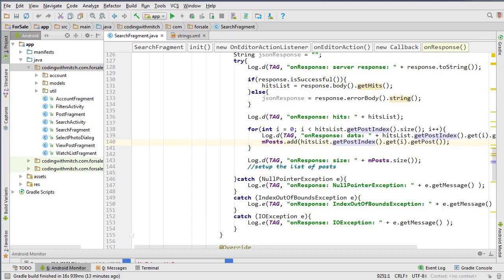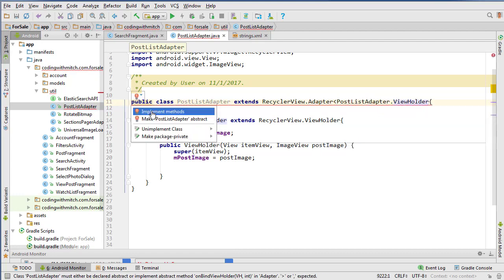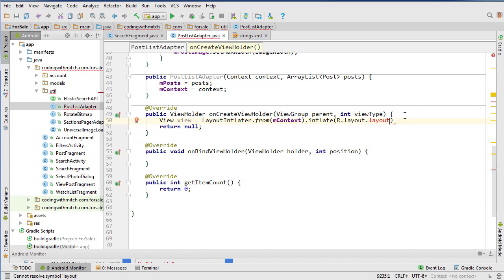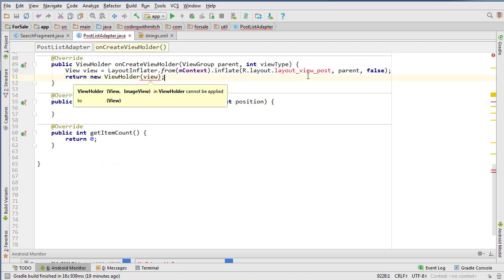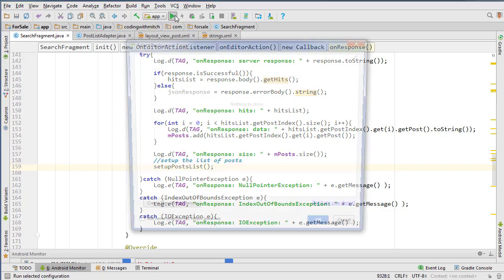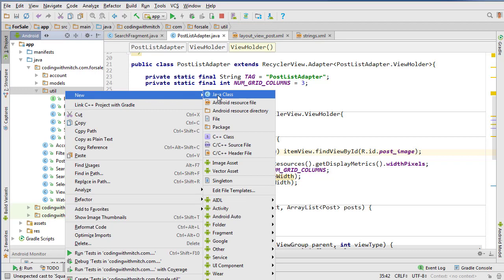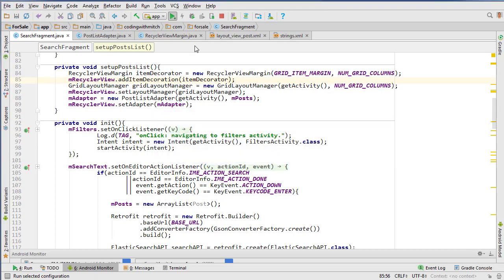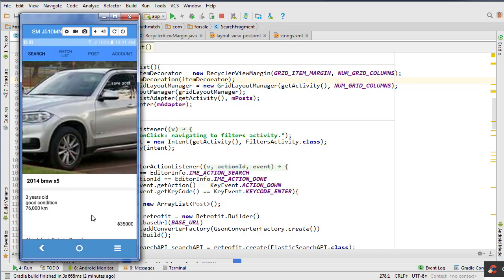RecyclerView Grid - [Android Classifieds App]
In this video we set up our RecyclerView GridLayout and ItemDecorator.

The application uses:
1) Firebase Authentication
2) Firebase Database
3) Firebase Storage
4) ElasticSearch to improve search functionality

↻ CodingWithMitch.com